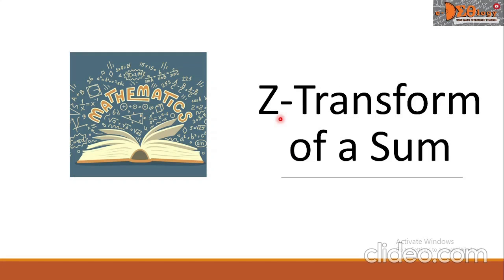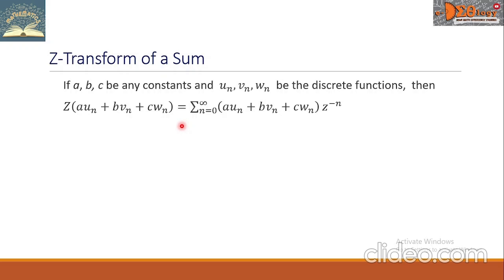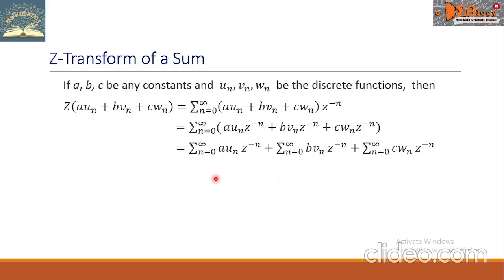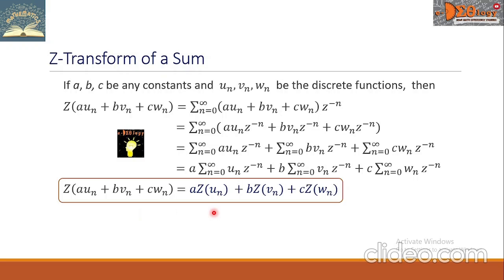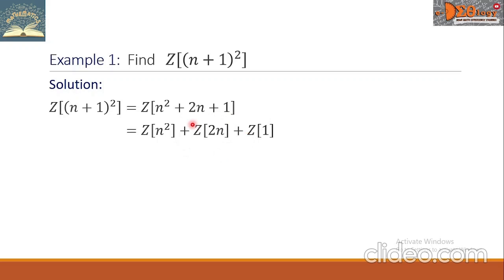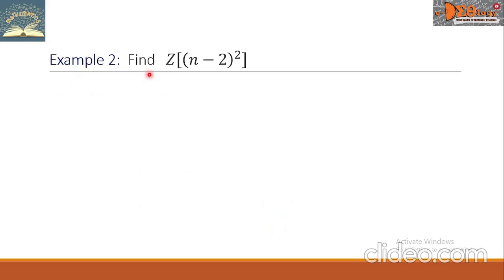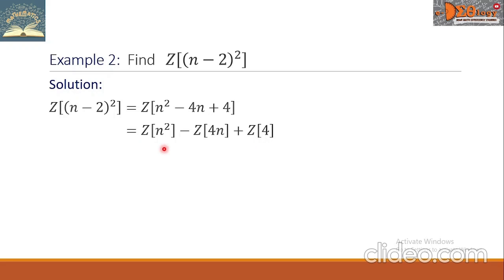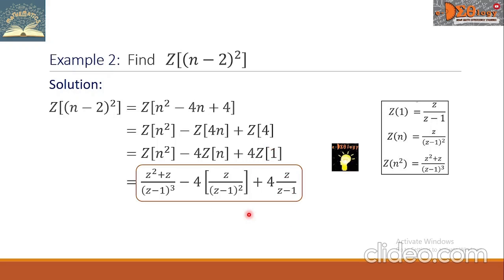Z-Transform of a Sum